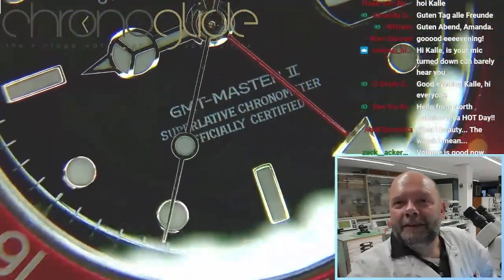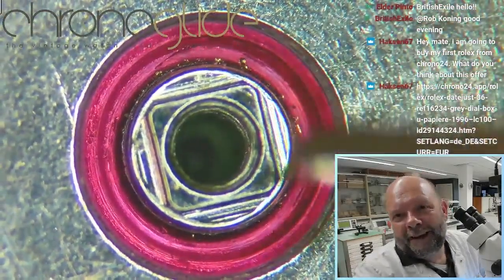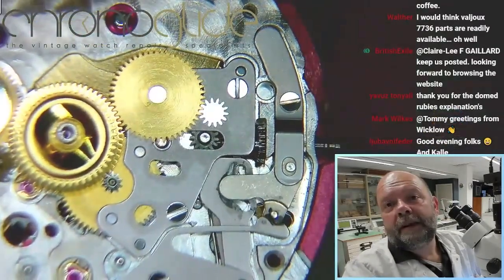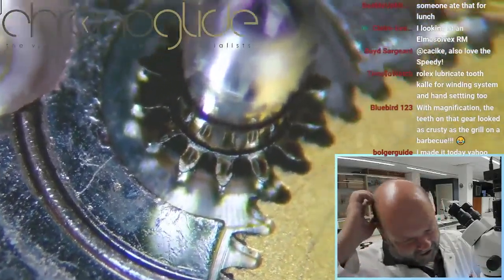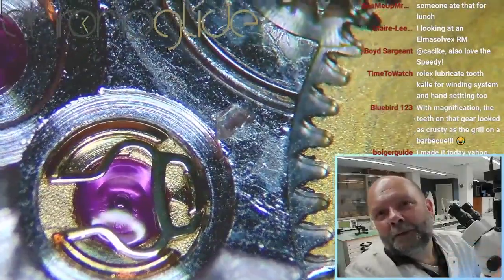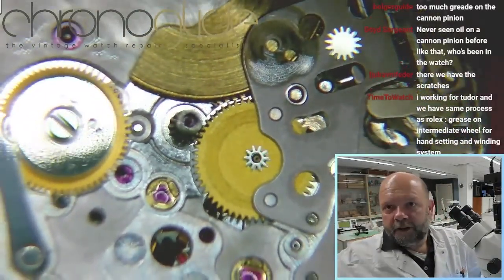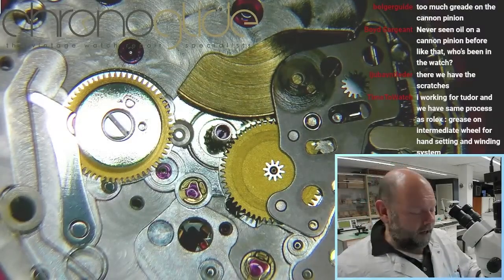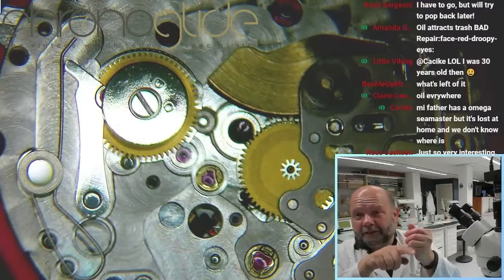Rolex GMT Master II Pepsi Ref 16710 (Edit 6min)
Why did the previous watchmaker didn't see this?!!
Rolex GMT Master II Pepsi